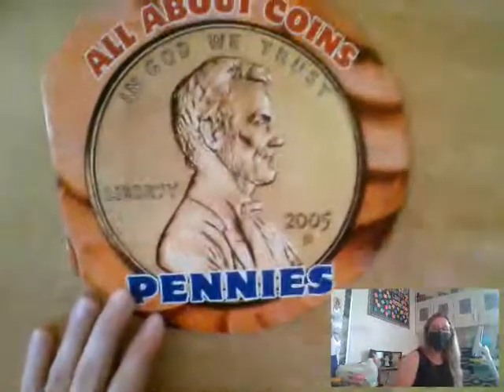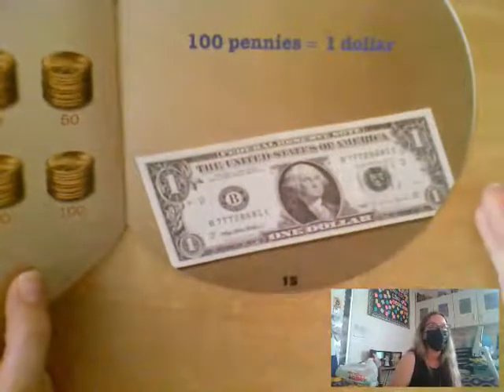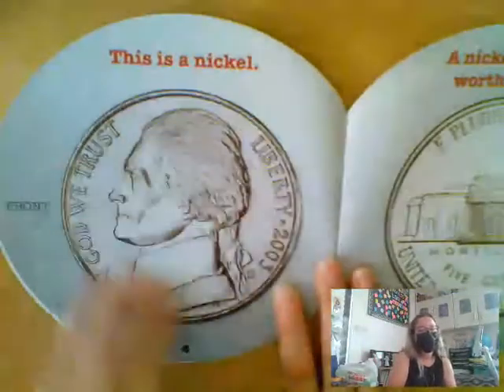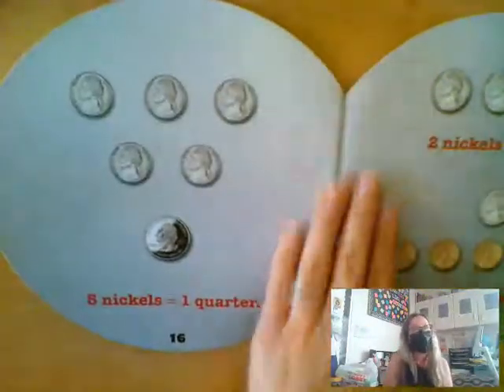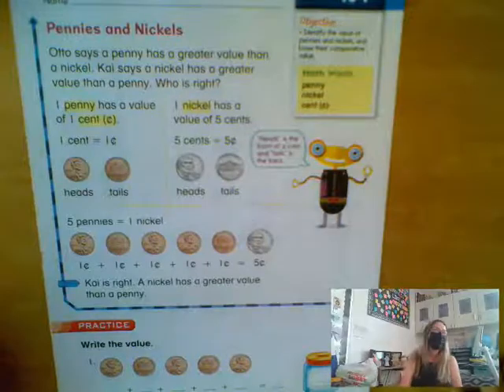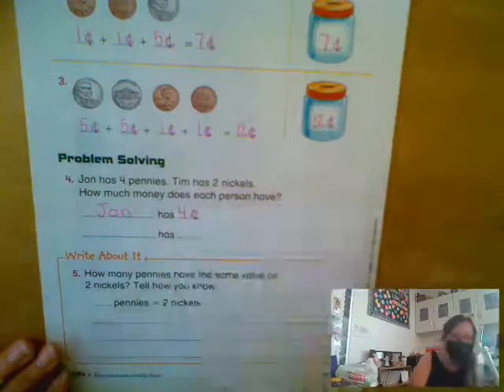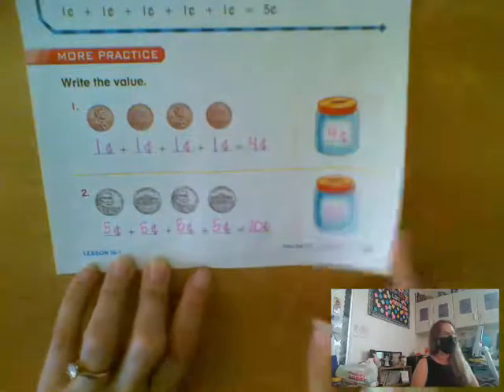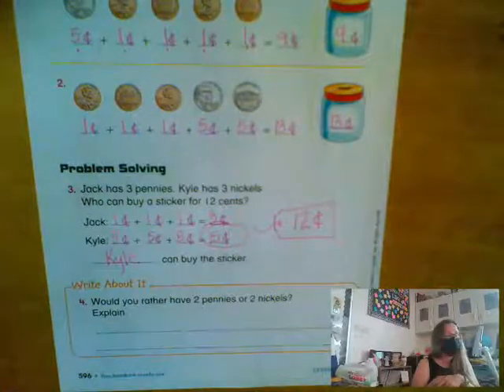16.1 Pennies and Nickels